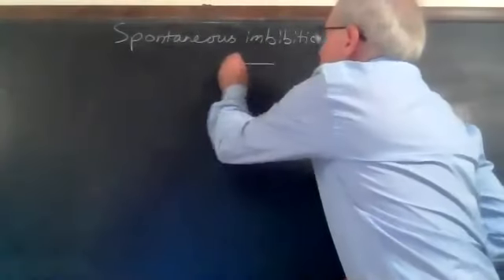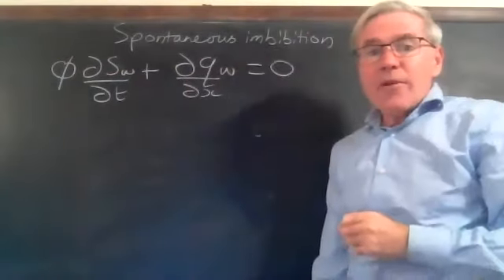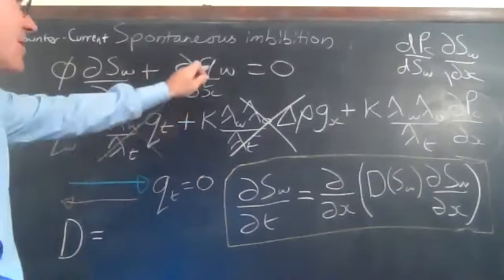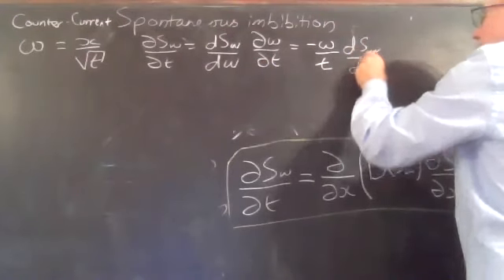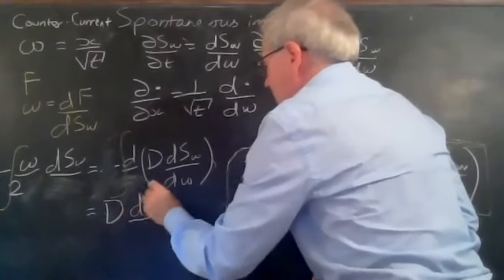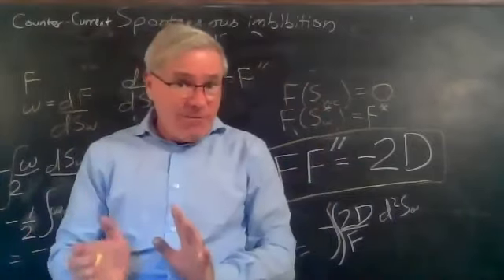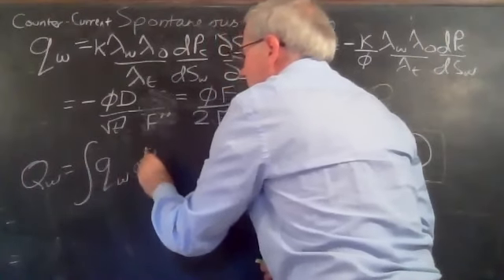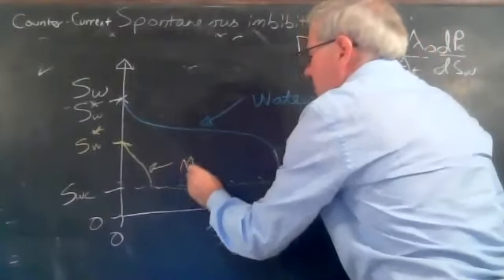Spontaneous imbibition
A brief introduction to spontaneous imbibition in porous media and how to construct semi-analytical one-dimensional solutions.